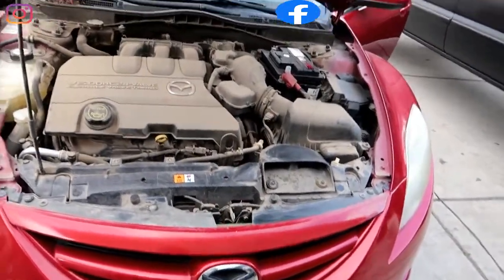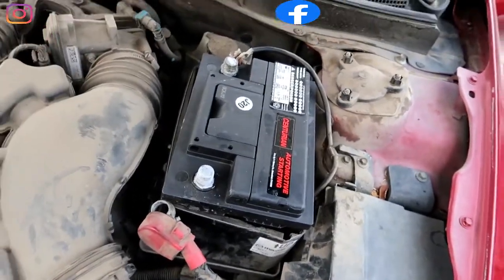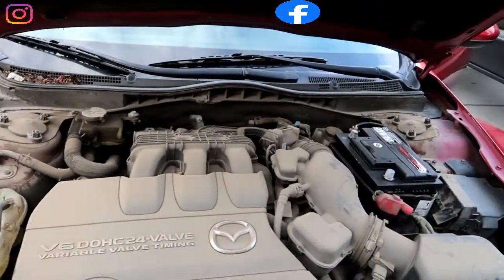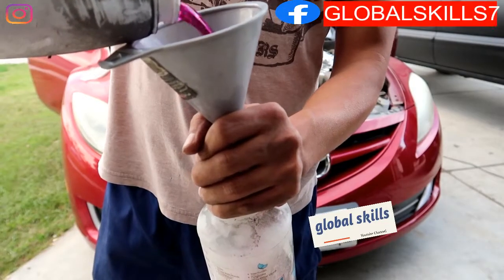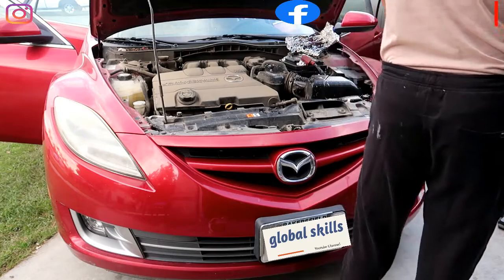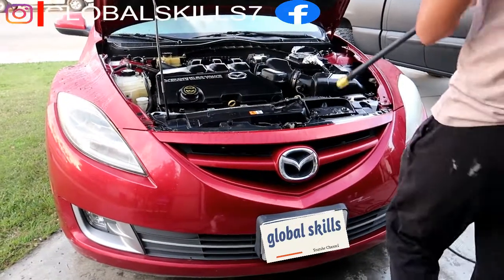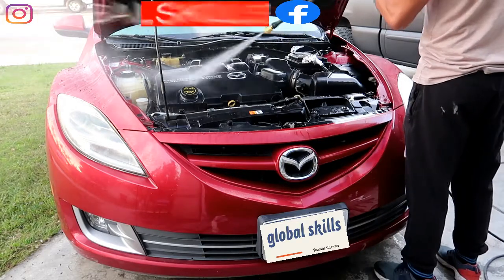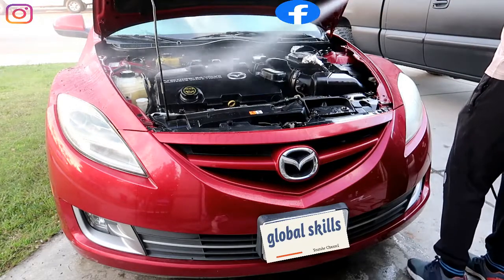How to power wash your dirty engine like a pro DIY step by step 💦☑️✅💯😎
to buy the products needed:
The purple cleaner degreaser
The Funnel
The Bottle Spray
The electric pressure washer

If you liked this Video, you might also like: "How to FIX any Mazda with the DSC Dynamic Stability Control lights ON or flashing

To buy fuse tester tool
To buy tool Scan